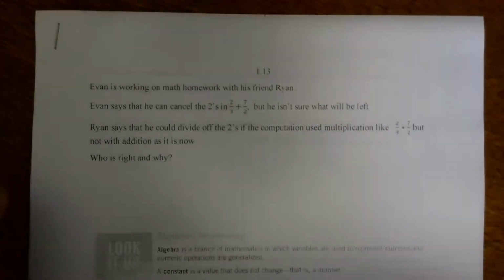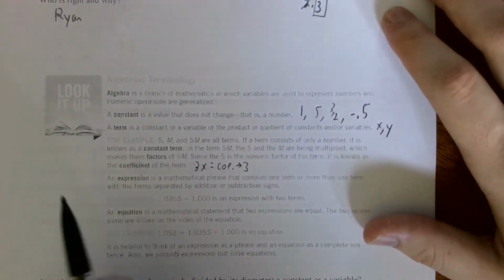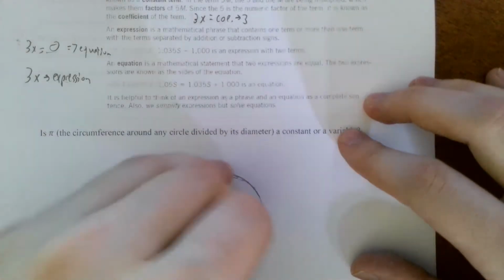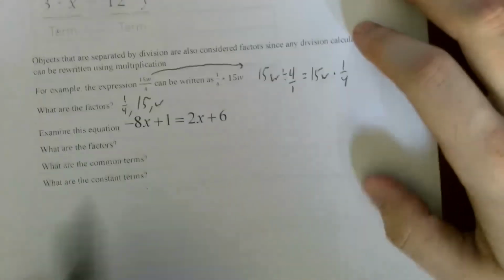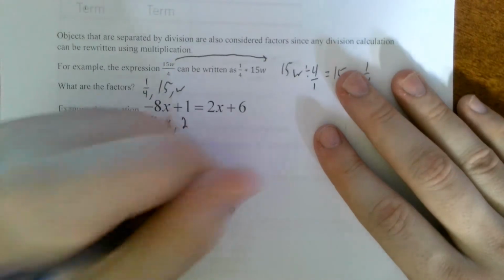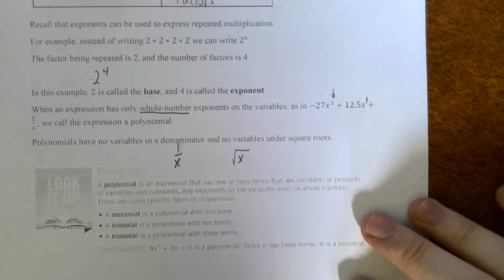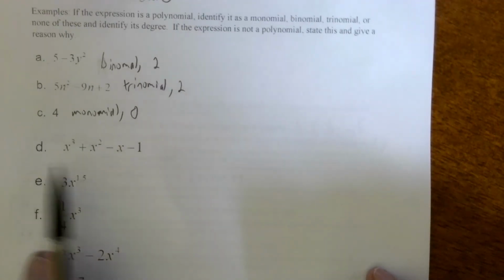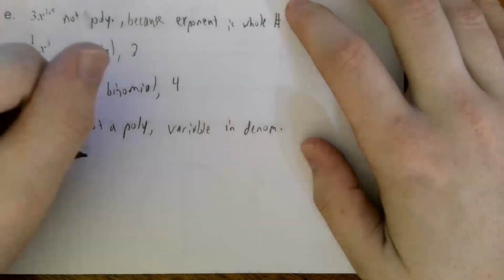1.13 (Algebra Introduction)